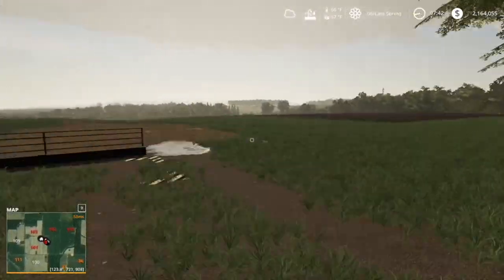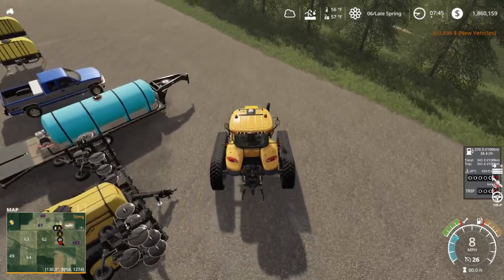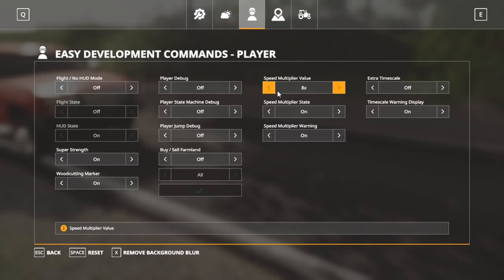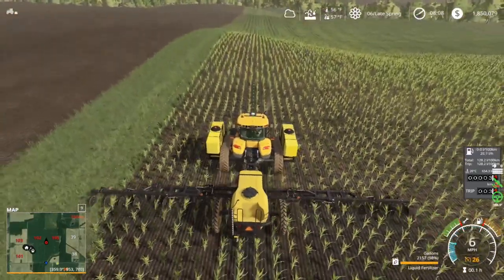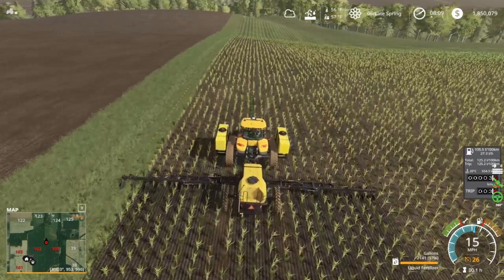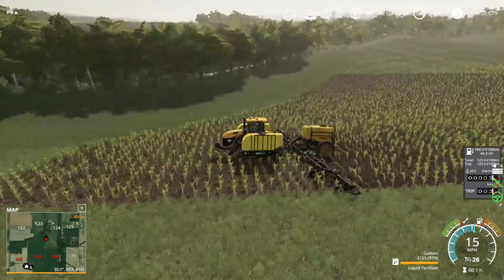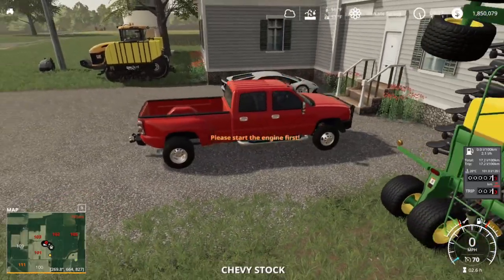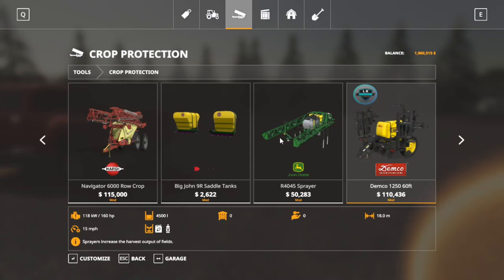SIDE DRESSING THE CORN | FS19